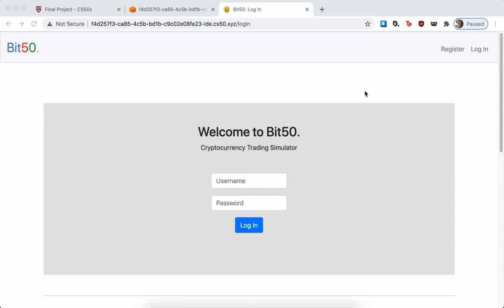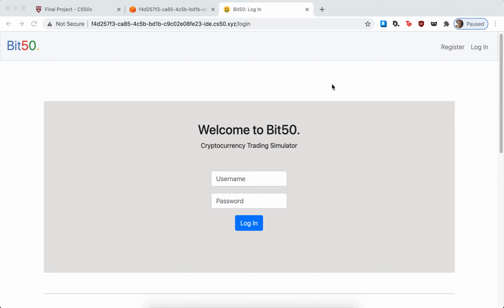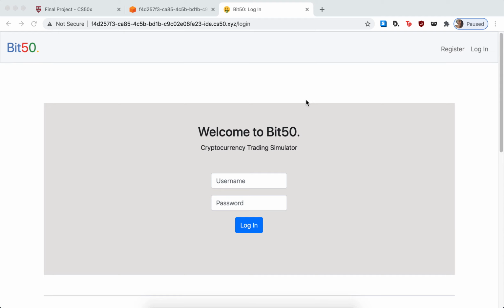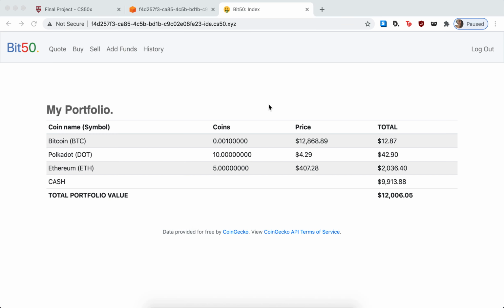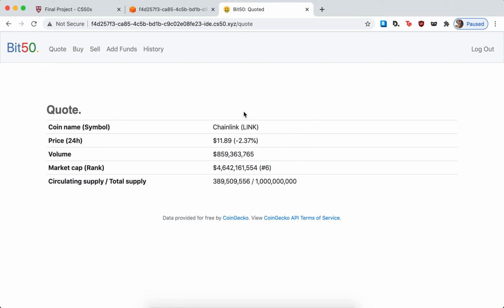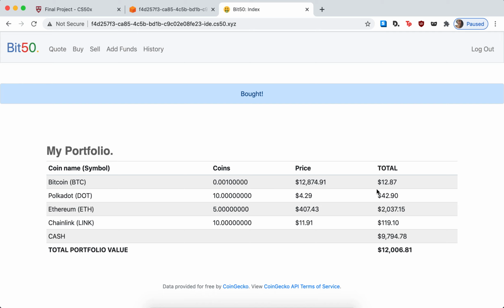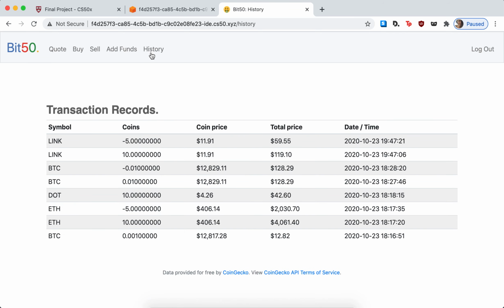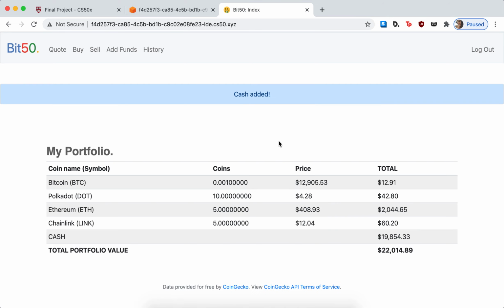CS50 Final Project - Bit50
Submission of CS50 Final Project.
Project name: Bit50
Project description: Cryptocurrency trading simulator. The platform allows its users to create their own accounts and trade cryptocurrencies in real time. All transactions are recorded and track performances of each user.
Format: Web-based application, Homepage
Languages and Frameworks: Python, SQL, HTML/CSS/JavaScript, Flask
Source of data: Cryptocurrency API provided for free by CoinGecko